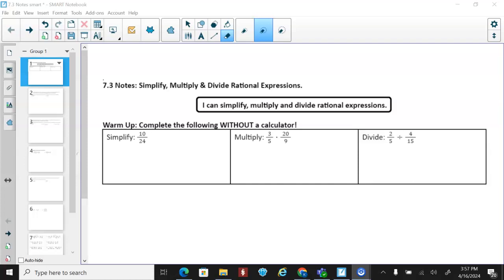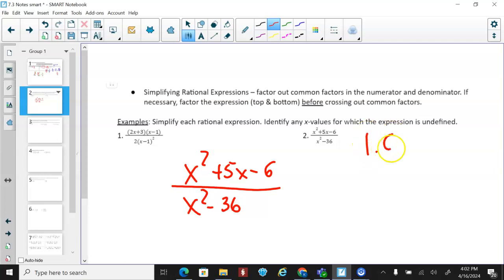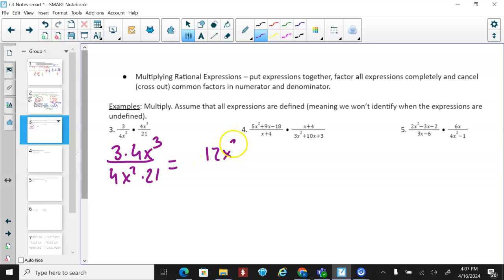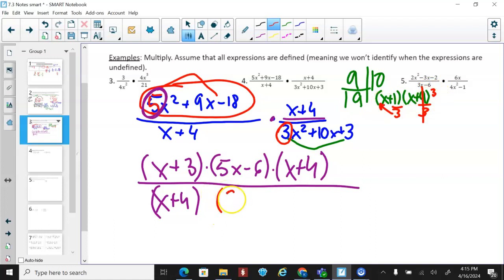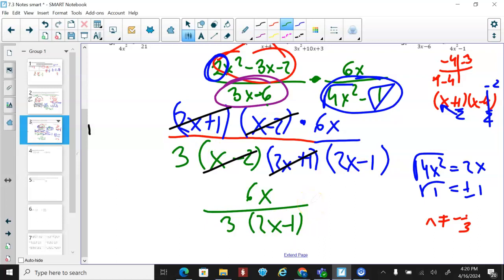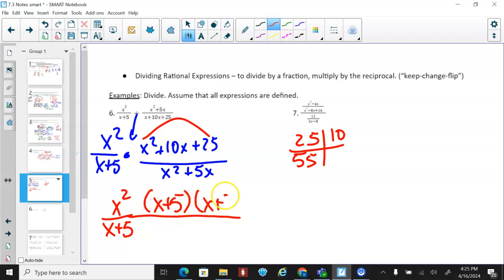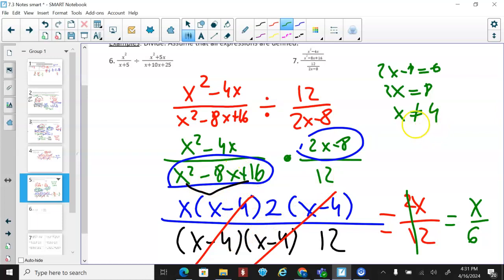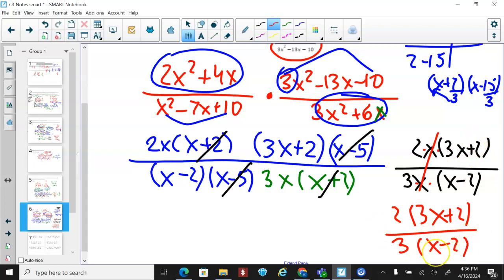7 .3 Video Notes!